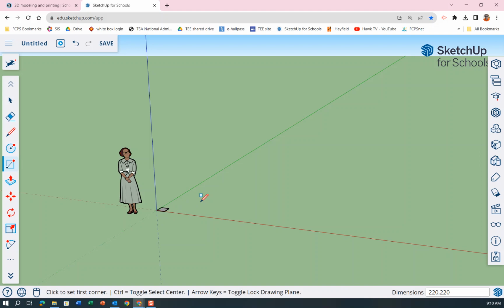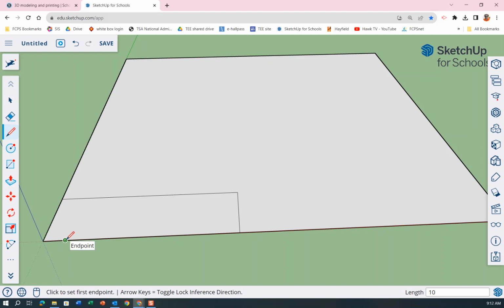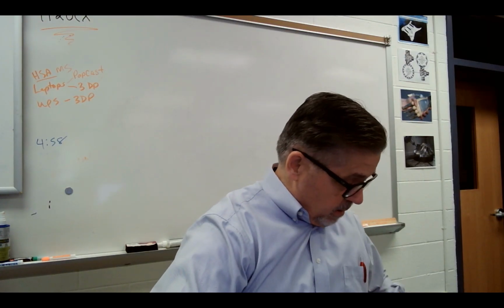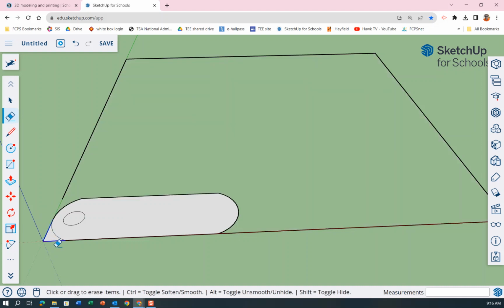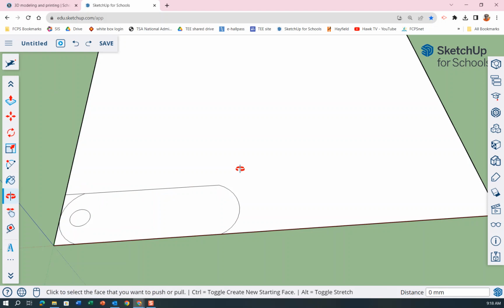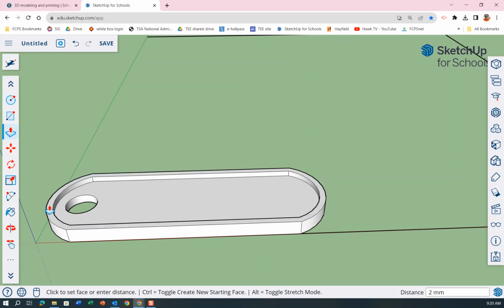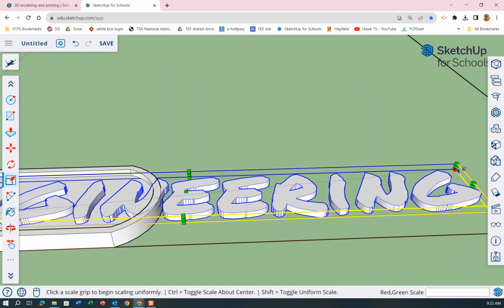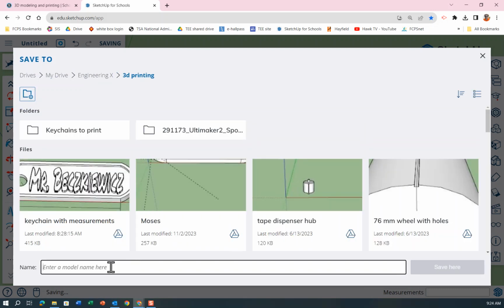Shorter version of Creating Keychain with Sketchup 2023